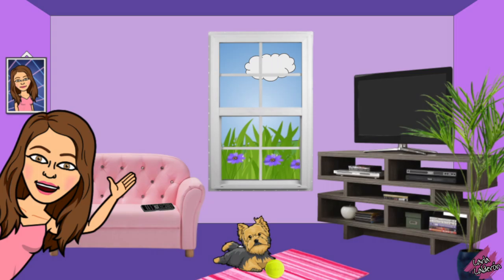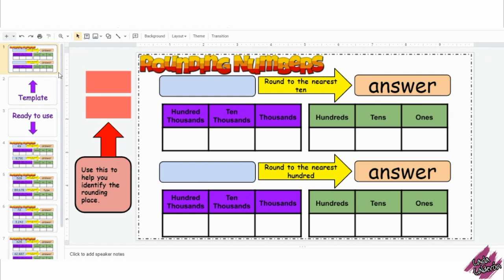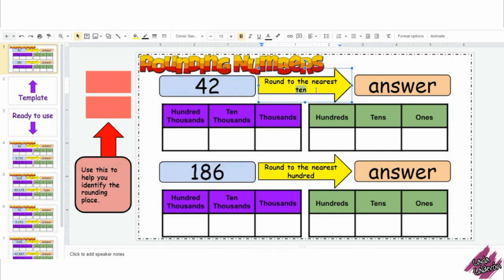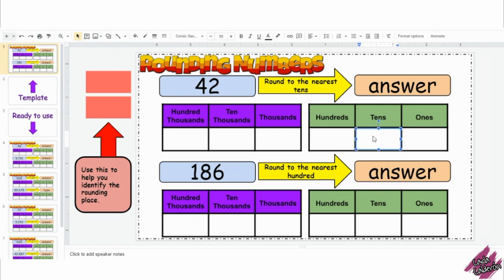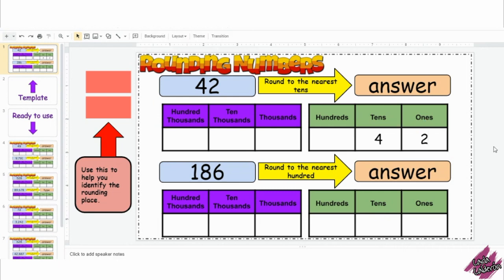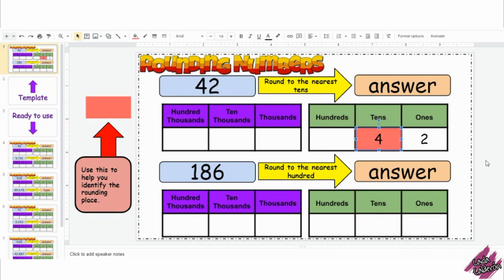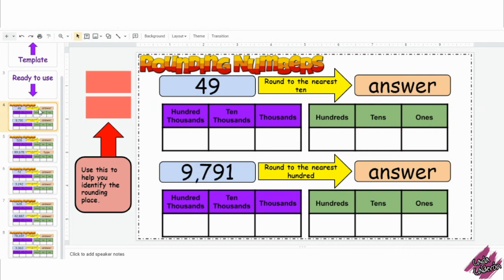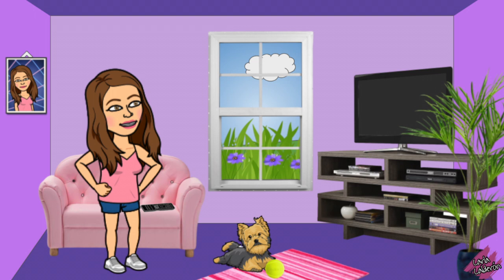Rounding Numbers with Place Value Chart (Template)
Hello Teachers!
I'm sharing with y'all this rounding activity which it could help your students understand rounding in a more visual way.
I provided some samples or you could use the template to adjust it to your needs.
I hope y'all like it 😊